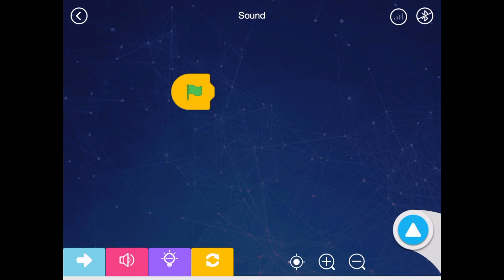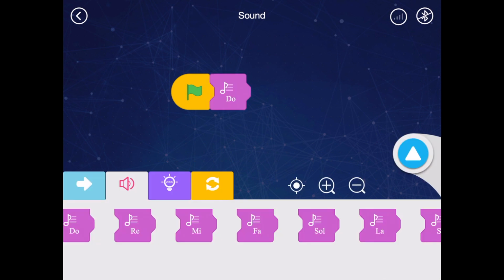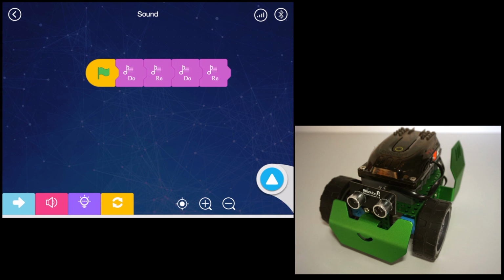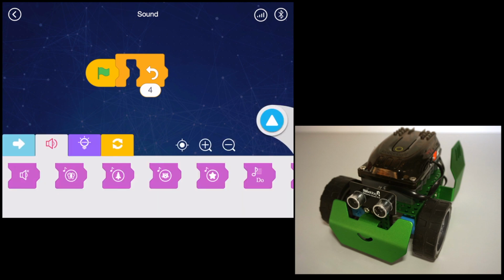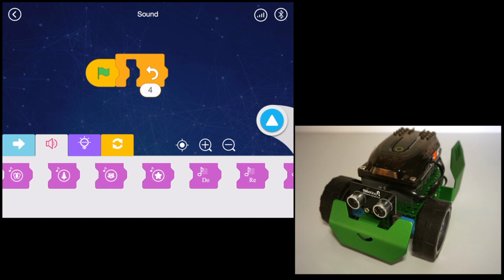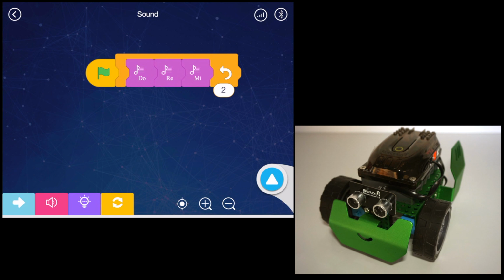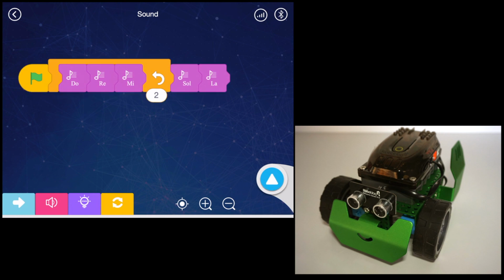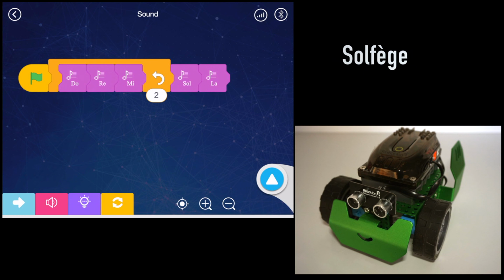Robobloq - Primary Sound Code (3/4)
Learn how to code sound to your Robobloq using the primary coding blocks.